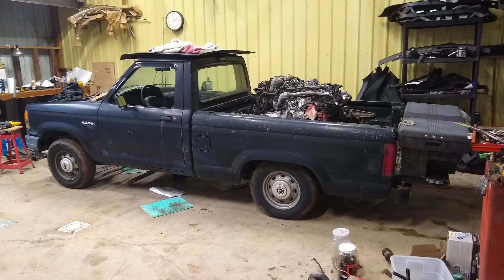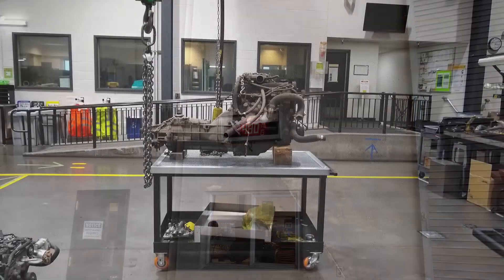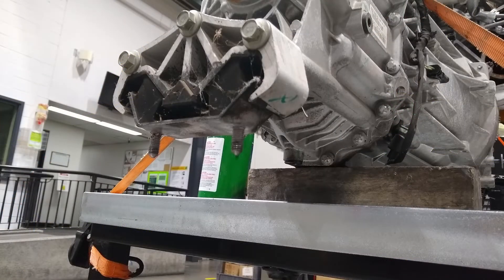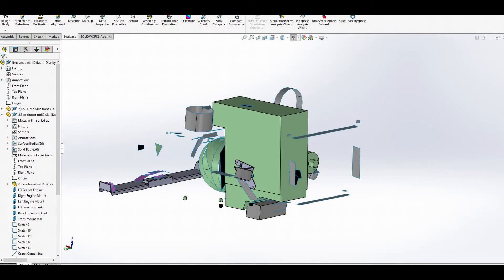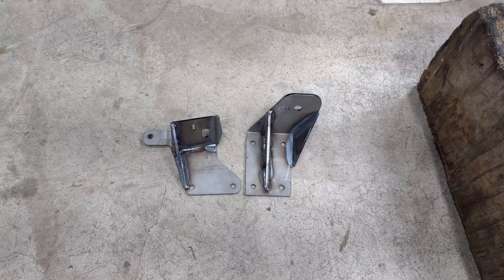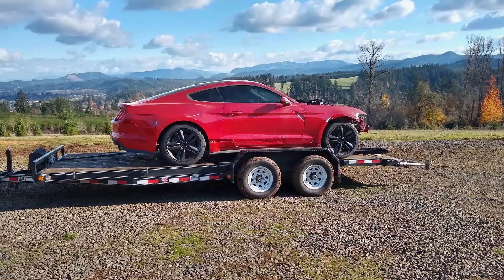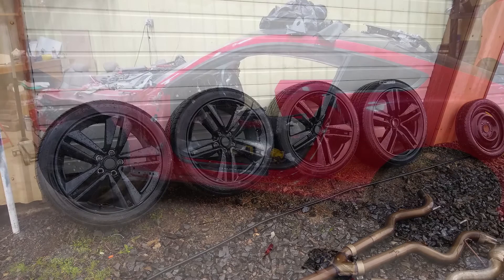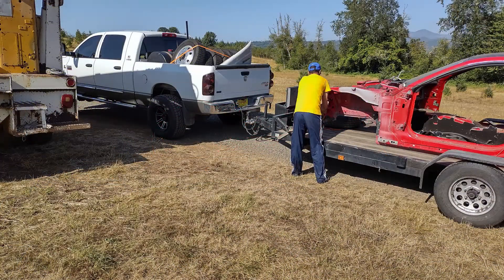Ranger 2.3L Ecoboost Swap. Ep 2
In this episode I go over the measurements and design of the engine mounts and crossmember for the swap, also go over the parts mustang and what I ended up with.